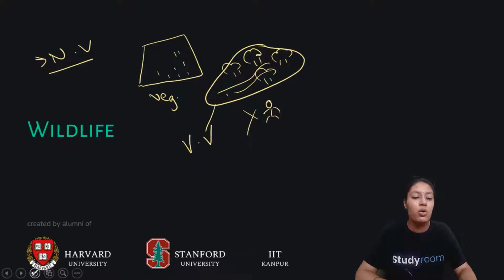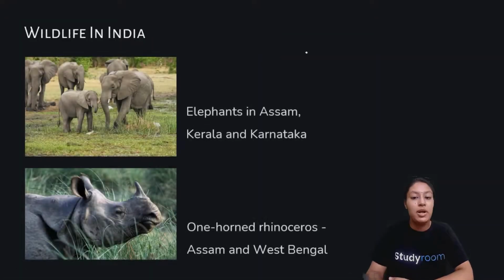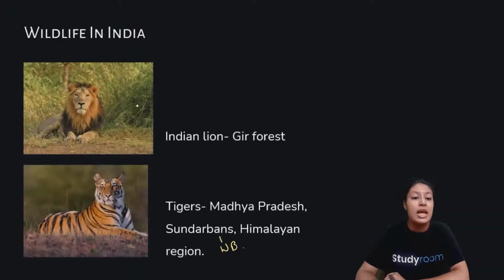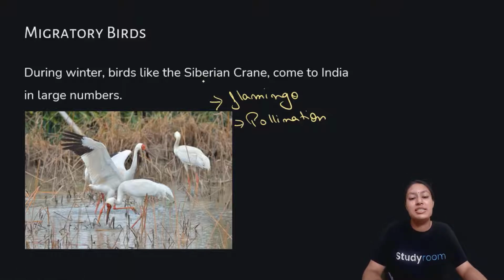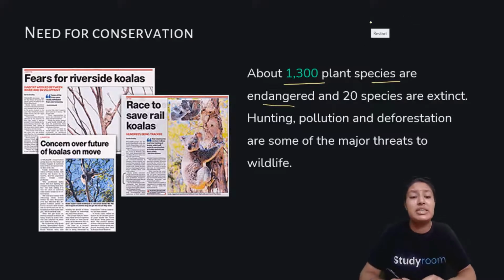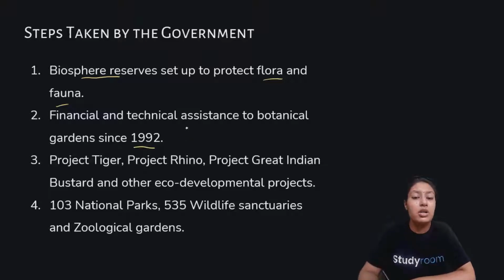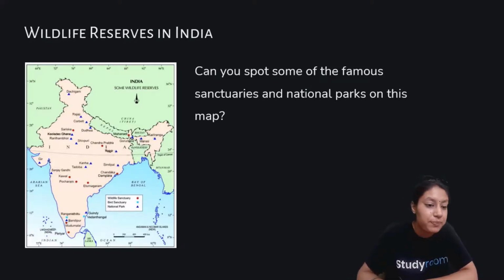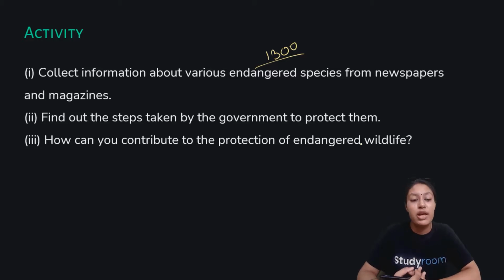Class 9 |Social |Geography |Chapter 5| Contemporary India INatural Vegetation and Wild Life - Part 3